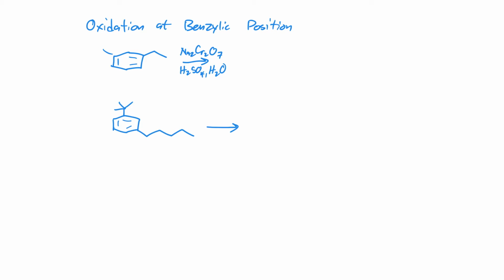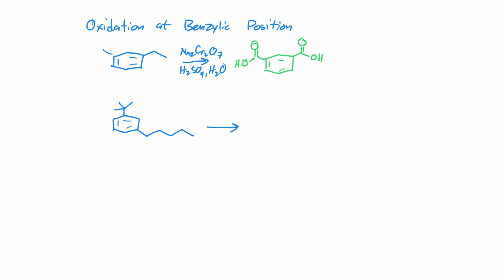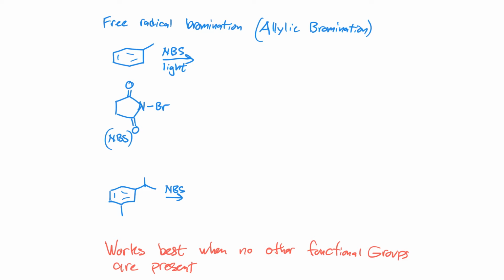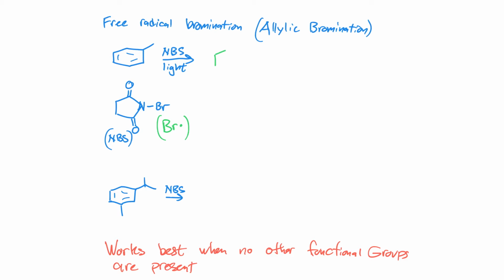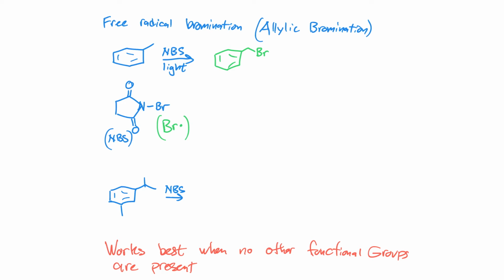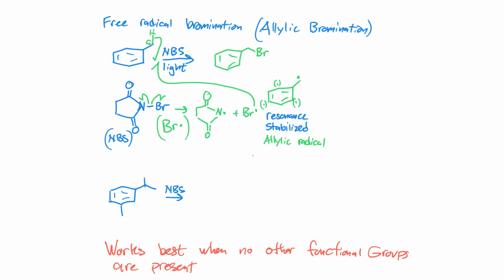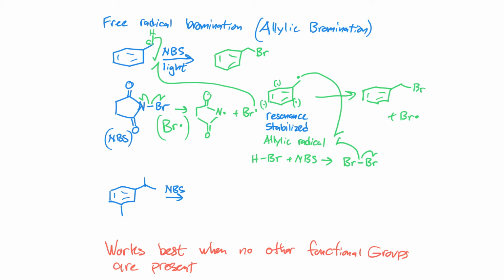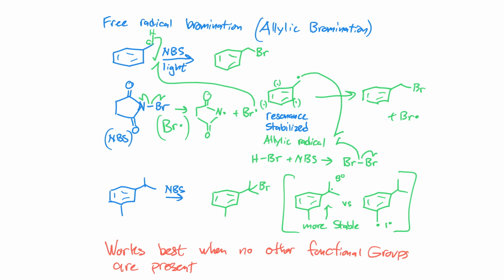2. Reactions of aromatic compounds